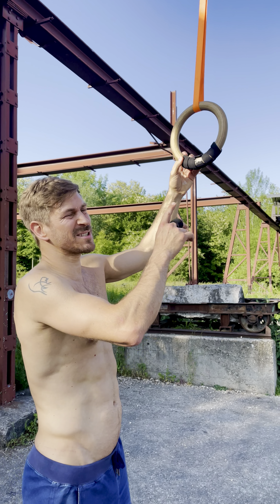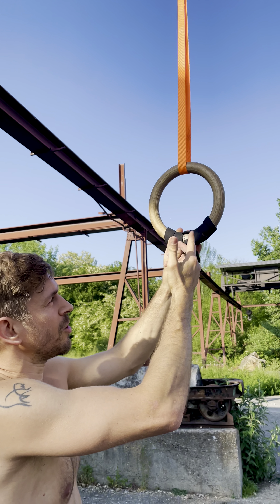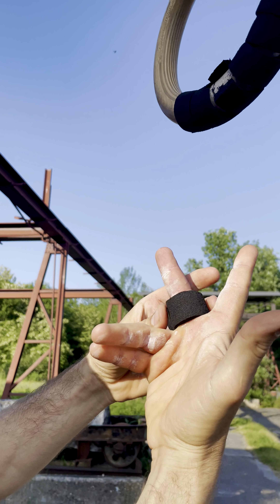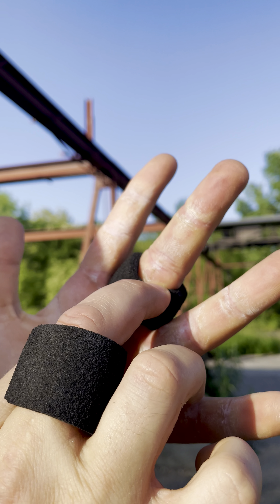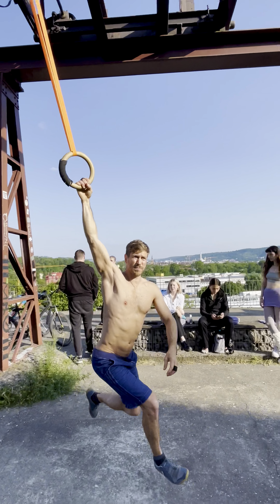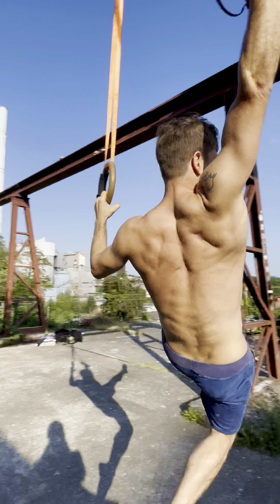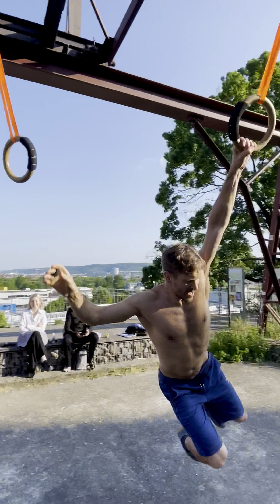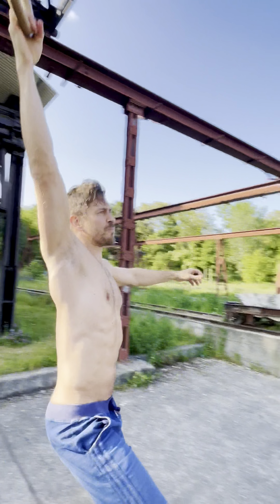Handlebar grips foam rubber as protective gear for my injured phalanx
Sometimes you only need to think upside down 🙃 11 days ago I thought that I found the solution for softer rings in order to train more often or simply for an active recovery travelingrings session. Unfortunately the foam rubber of the handlebar grips gives out on average already at halftime of a single training 😒 and it took me about an half-hour for each ring to wrap both the double sided adhesive tape and then the foam cut in helix 🧬 Today I thought “why not simply wear at my finger, a wide ring out of the foam rubber?” And it protects greatly my injured phalanx 🎯 I tried to wear two foam rings, but then I didn’t have enough grip to swing safely 🤗